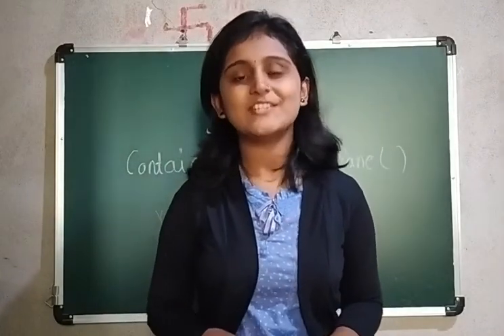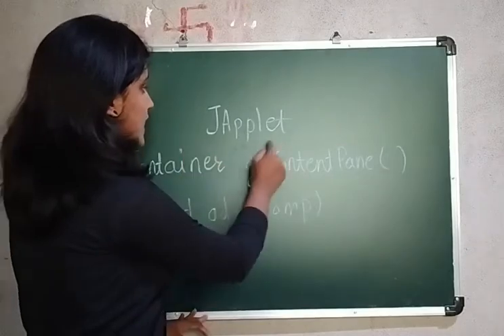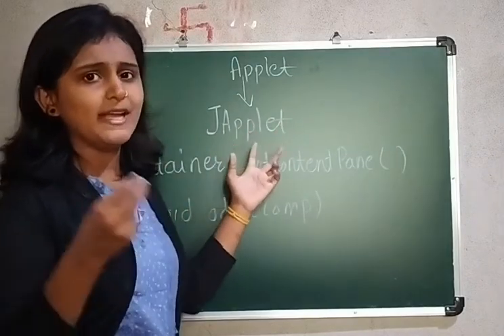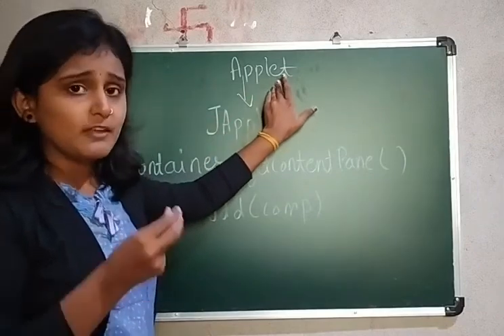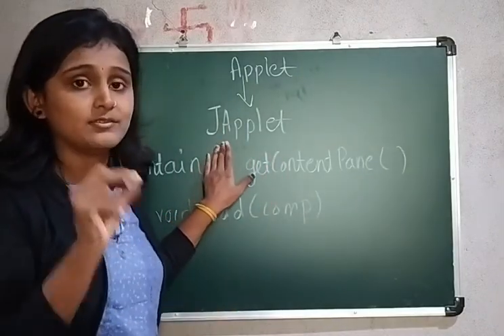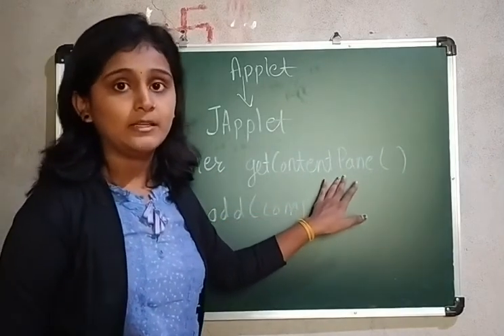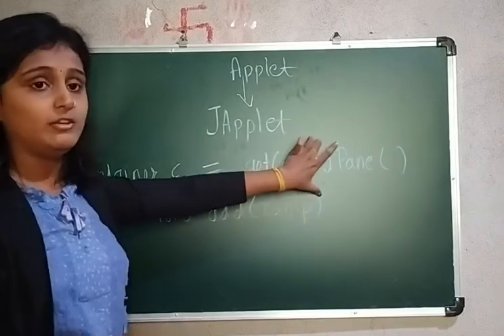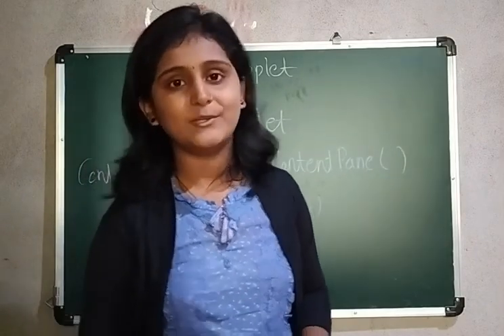Swing Component : JApplet. Mayuri's Talk. Mayuri Mali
Hello everyone here I am with new video on swing component JApplet.